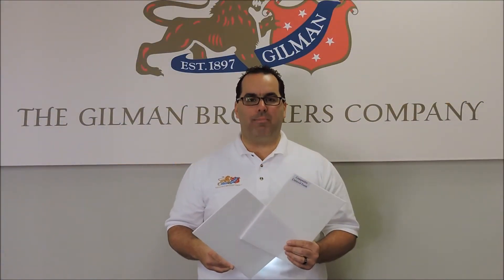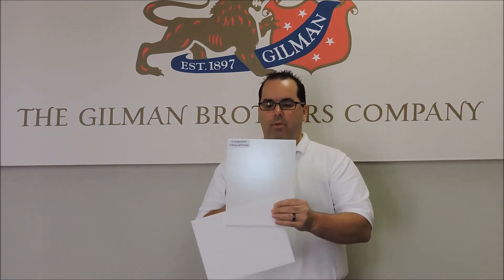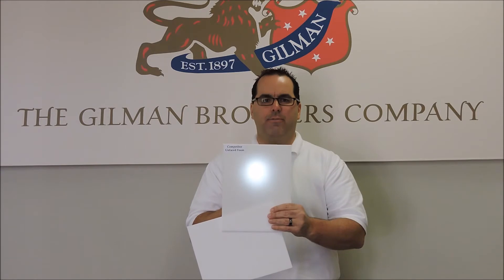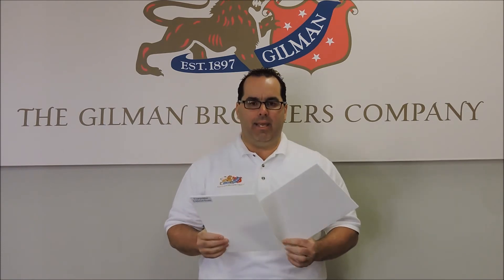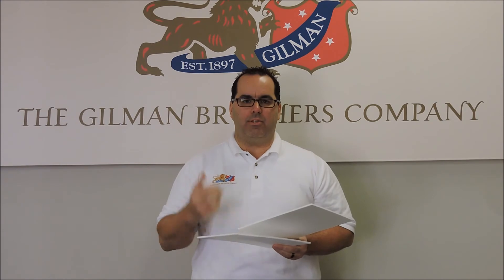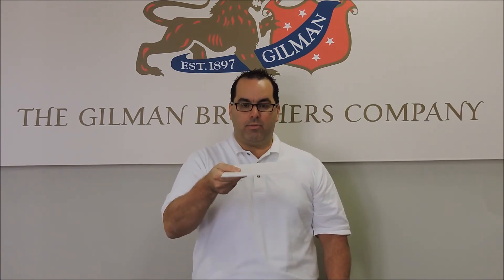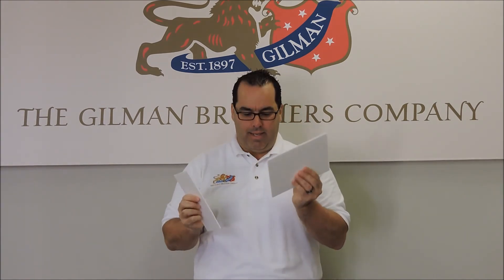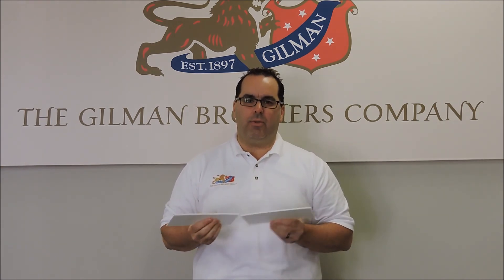The Gilman Brothers Company "InSite Foam Density Test"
The InSite core has superior foam density, 2.5x the density when compared to the competition, which is easily illustrated by shining a light source through the foam in this video. The demonstration also shows the rigidity and structure of Gilman Brothers Reveal foam.